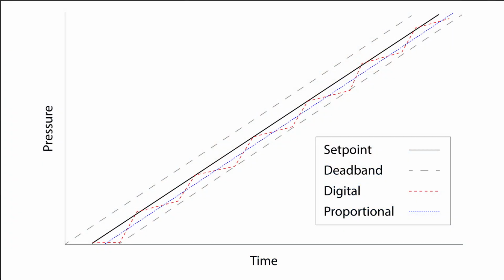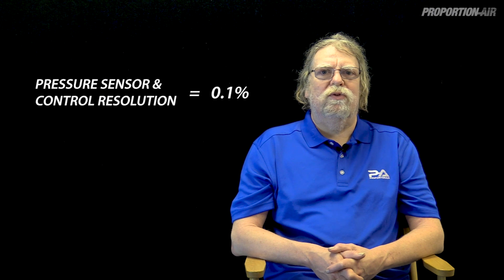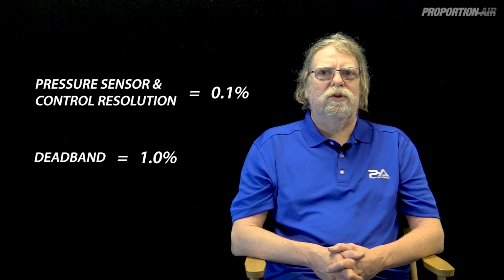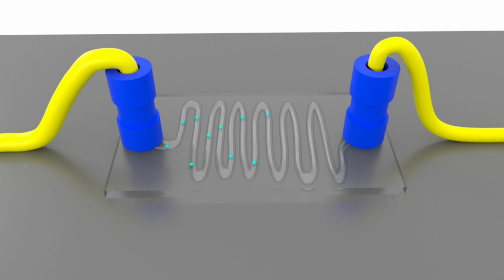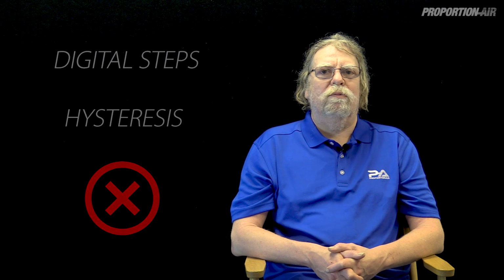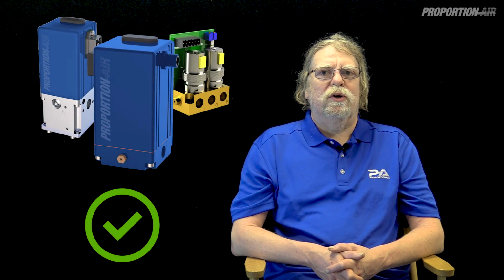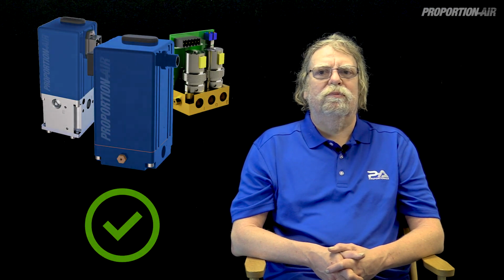Understanding Resolution w/ Dave Harvey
Join Dave Harvey, an electrical engineer at Proportion-Air, as he explains a crucial aspect of instrumentation: Resolution. Learn about the intricacies of resolution, its relation to accuracy and repeatability, and its significant role in various applications.

to learn more about Proportion-Air's high resolution capabilities.